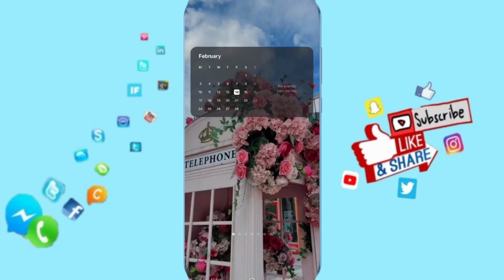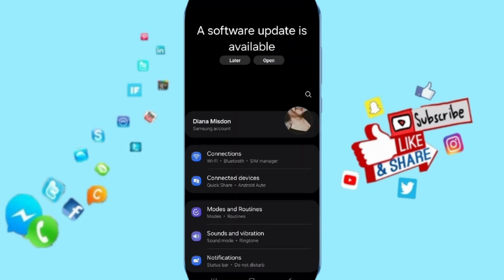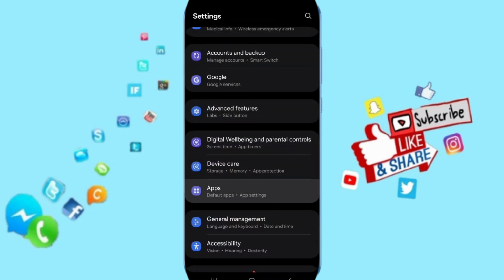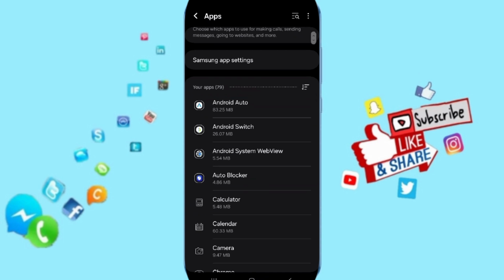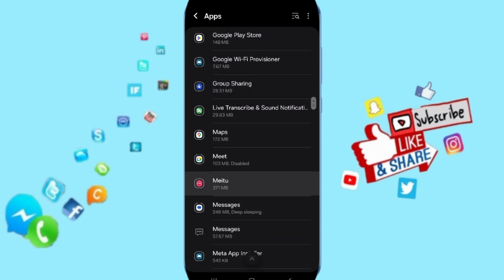How To Fix And Solve Keeps Stopping On Meitu App | Easy Fix